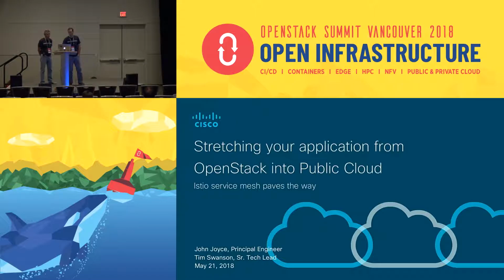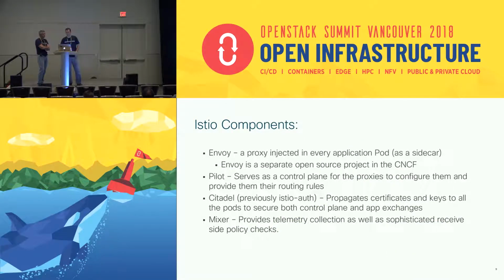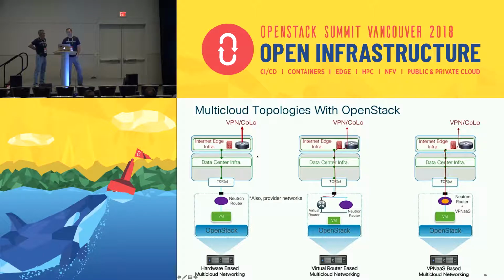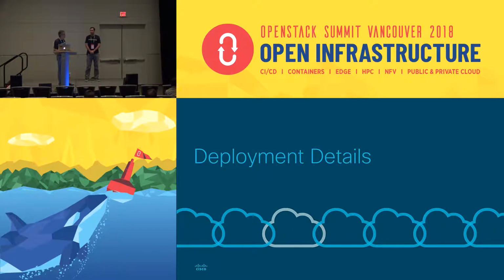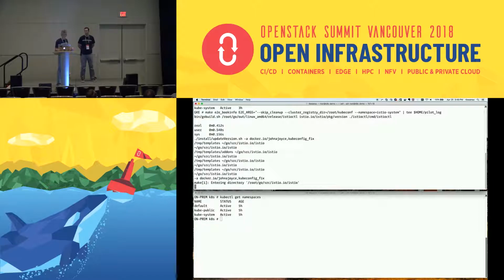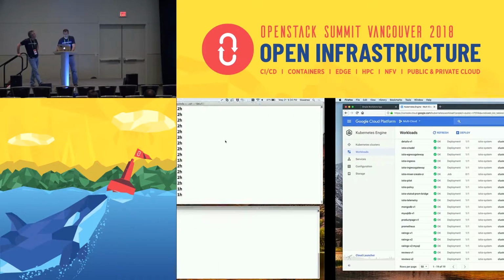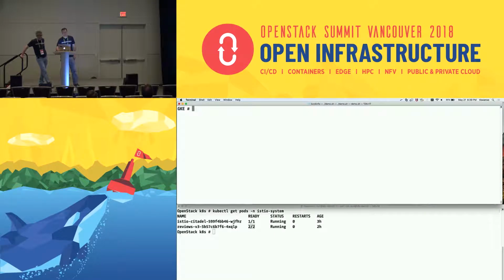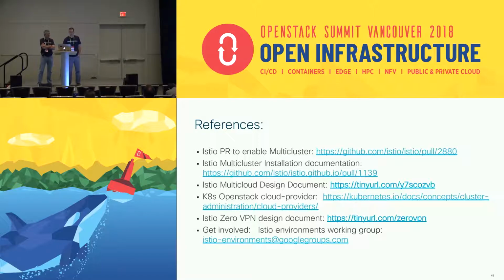Stretching your application from OpenStack into Public cloud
Multiple clouds are a must in today's IT world to prevent vendor lock-in, provide redundancy, a migration path, and other benefits.   Developer's and IT admins demand that applications, and the micro-services that comprise them, be capable of running in multiple environments.   A service mesh, instantiated by Istio, provides a new paradigm for connecting, managing and securing microservices.   With services running in multiple clouds, service mesh has to be established across the clouds.   In th